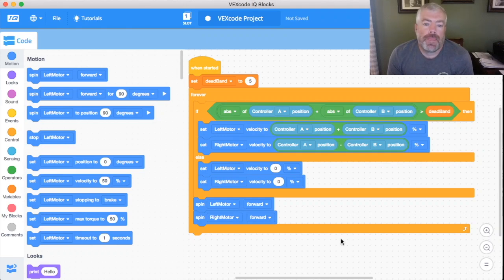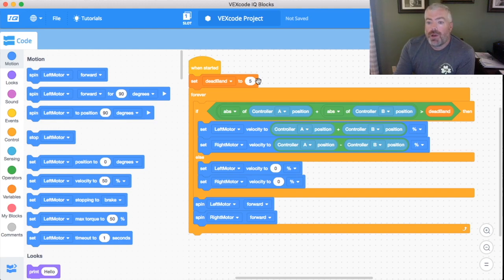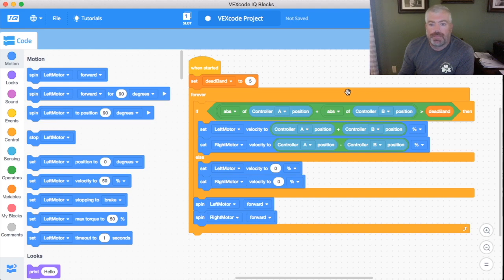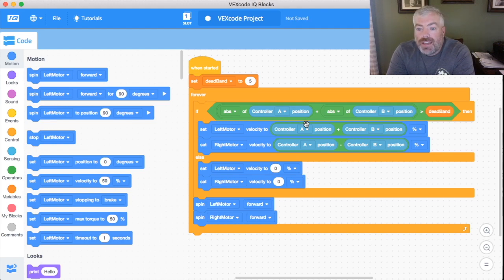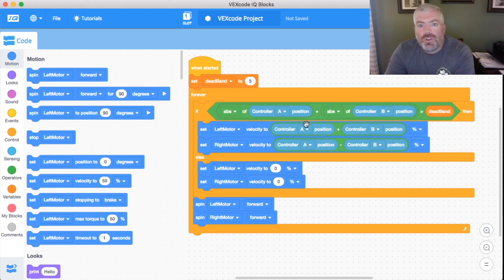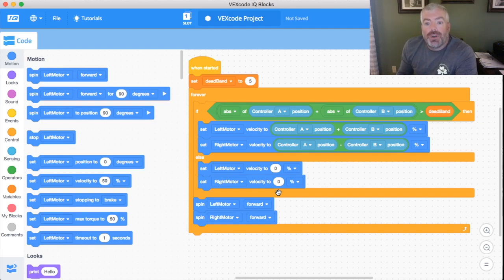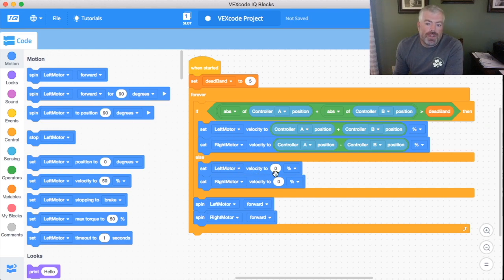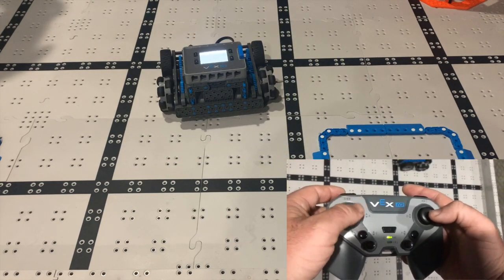Vex IQ VexCode Blocks - Drivetrain Series - Lesson 1 - LH Arcade Stick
Exploring and understanding the code behind the Left Hand Arcade Stick